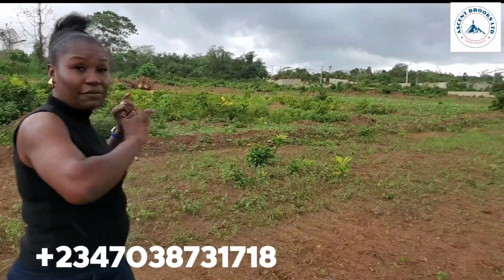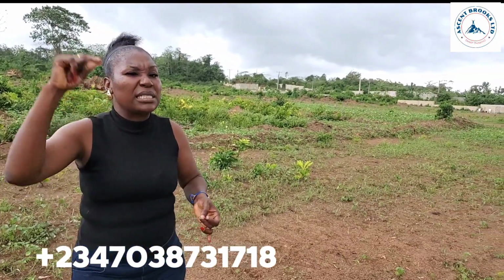Buy and build land in Epe.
*XTATE IGBODU EPE*

    Welcome to the future of good investment in EPE LAGOS STATE  -

A FACING THE ROADSIDE LOCATION.

where value  meets greenery in the vibrant city of Epe; the new Lagos. 🔊🎊🤩

Xtate is a fully residential estate that guarantees cutting-edge layout  designs

_*TITLE: Registered Survey and C of O is achievable by prospective clients*_

*ESTATE FEATURES*
Estate Gatehouse
Good Road
Perimeter fence
Recreational Area
Electricity
INSTANT ALLOCATION

*LANDMARK*;
👉Mater ecclessia school
👉Epe Resort
👉Alaro City
👉Pan Atlantic University
👉 International Airport
👉African Film City Project

Initial deposit: *N1,000,000*

 *6 MONTH INTEREST FREE

 *300sqm* : N4.6M

 *500Sqm* : N7.6M .

Embrace tomorrow today with XTATE IGBODU EPE Estate!